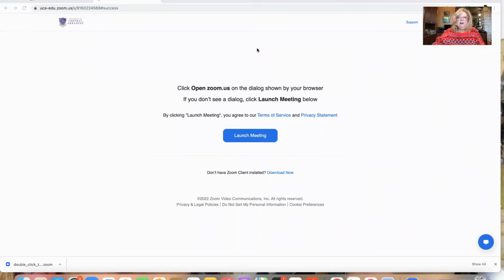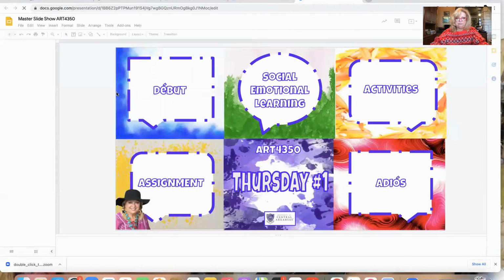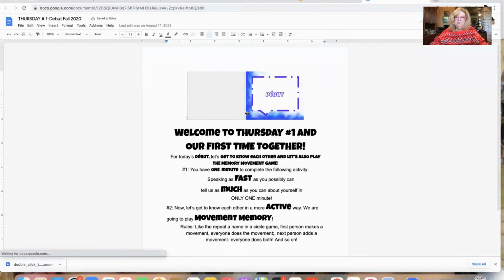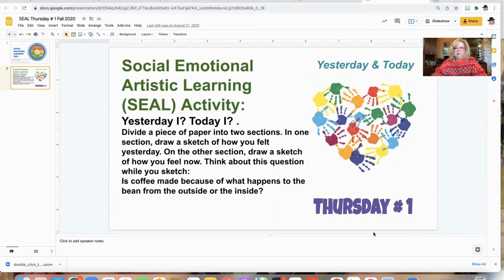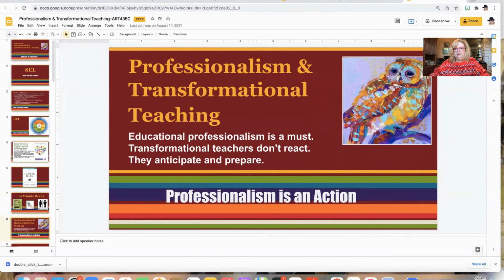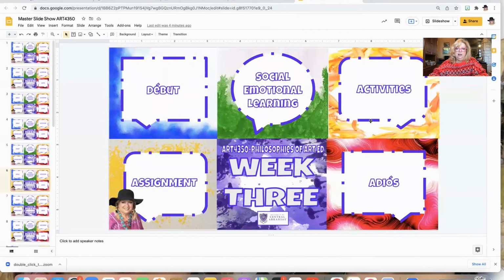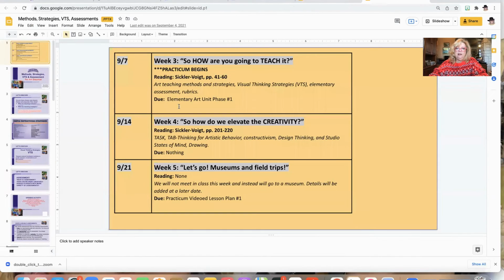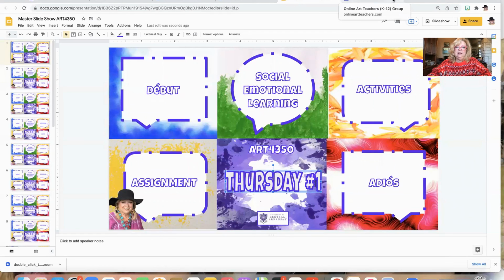Use a Google Slide as a Class Point of Navigation